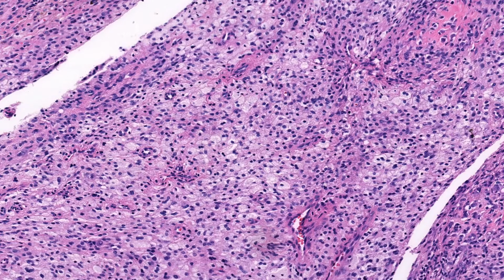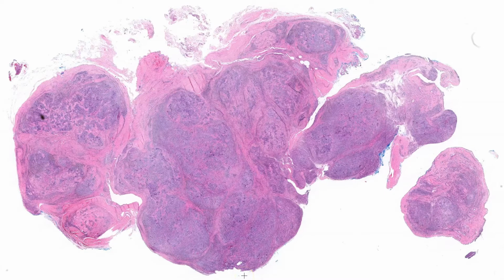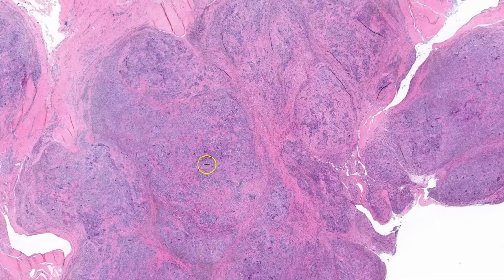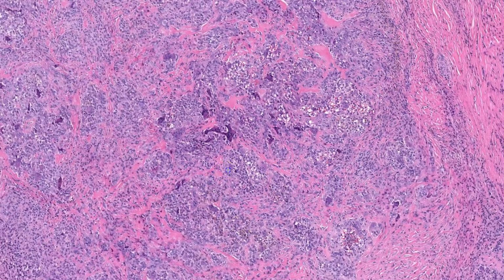Localized Tenosynovial Giant Cell Tumor (New Resident Soft Tissue Unknowns: CASE 3)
Looking for a (fun) challenge?

Check out this soft tissue case designed to (hopefully) test your diagnostic skills & learn some cool new things about one of my favorite specialties!

Reference:
1.  WHO Classification of Tumors Editorial Board. Soft Tissue and Bone Tumors. 5th Ed. WHO Press. 2020.

Interested in more cases like these?

Check out my pathology MEGA Index, which contains links to my all previous posts on Twitter, Kiko, and YouTube